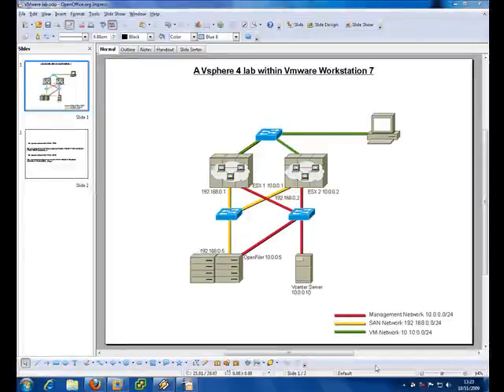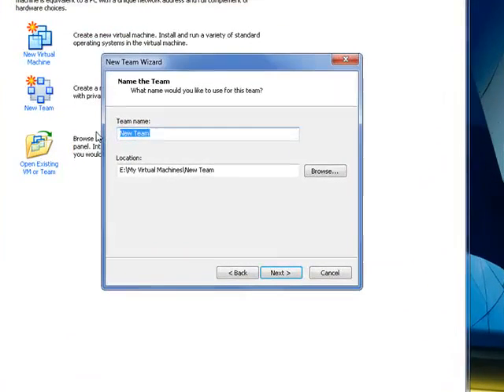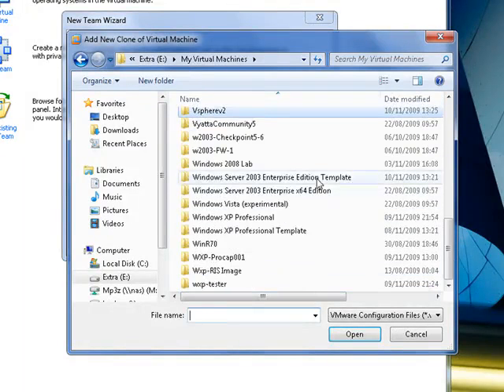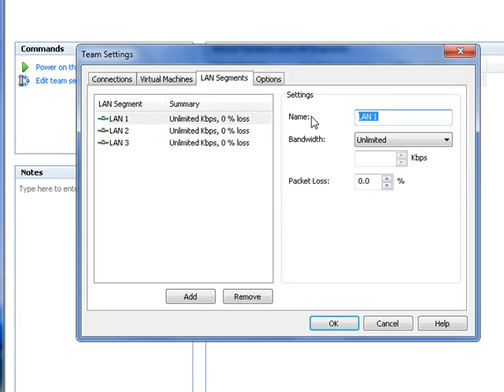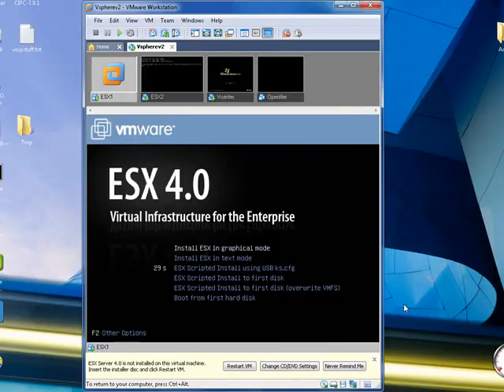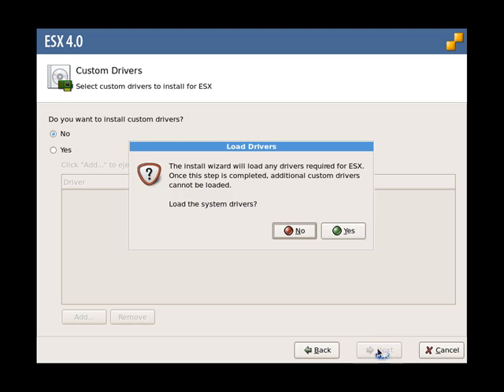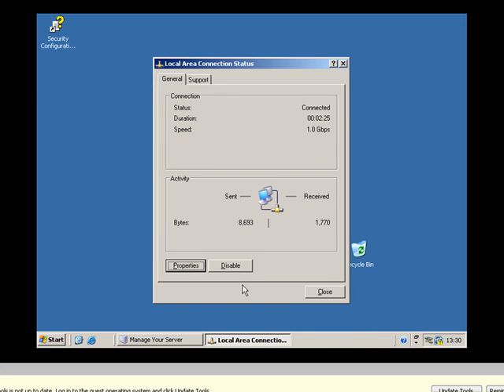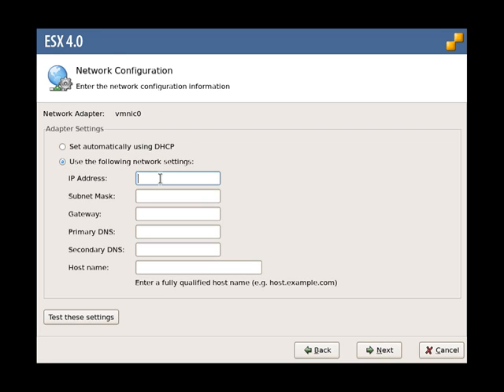Vsphere within VMware Workstation 7 Part 1 - p1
Lab Setup
Installing ESX 4
Installing VSphere Client